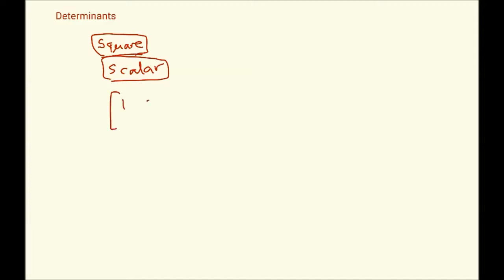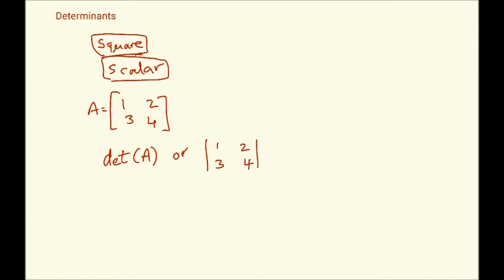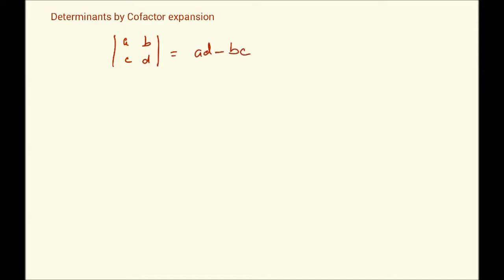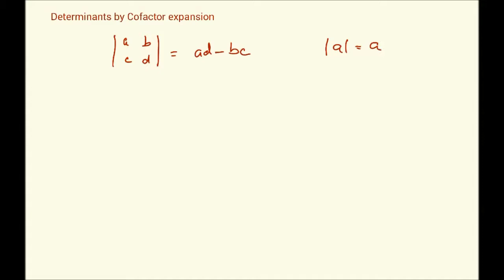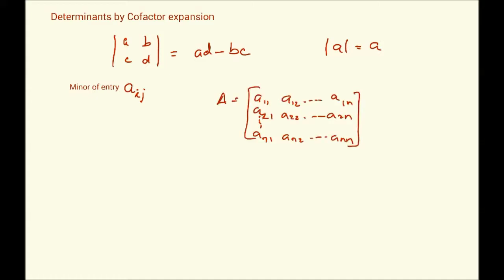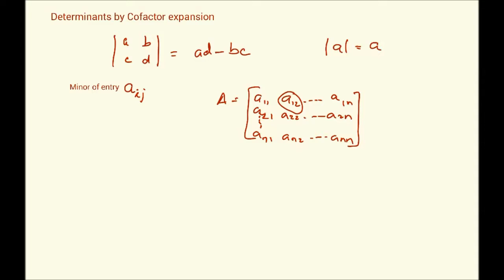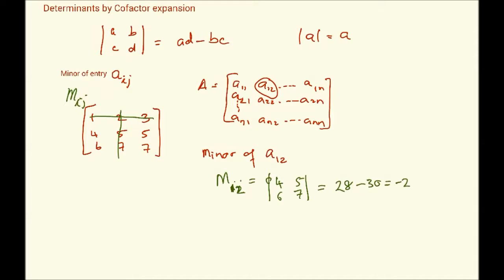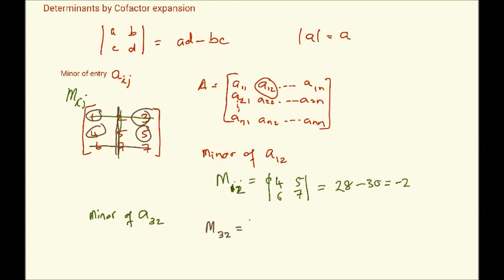Elementary Linear Algebra Lecture 13- Determinants (part 1)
This video covers computing determinants by the method of cofactor expansion.